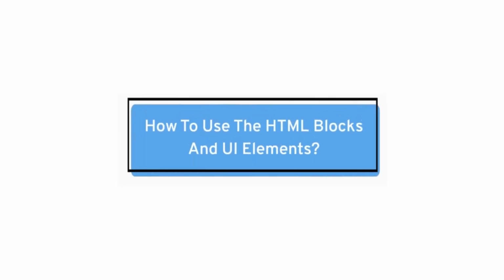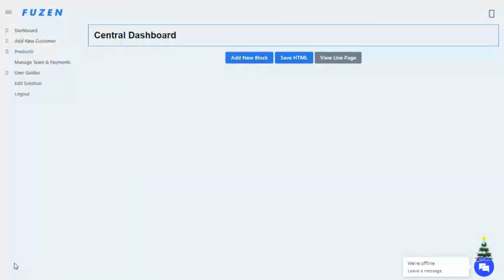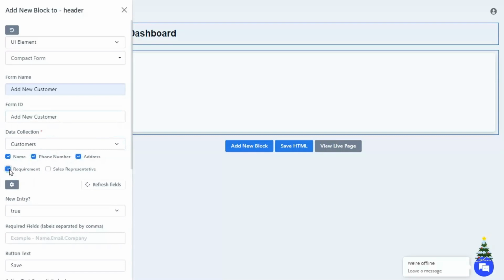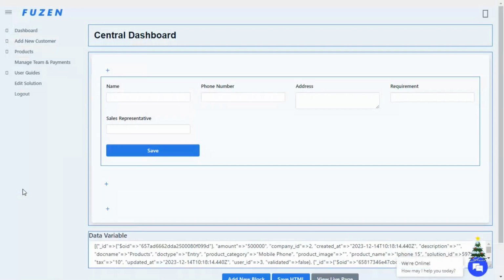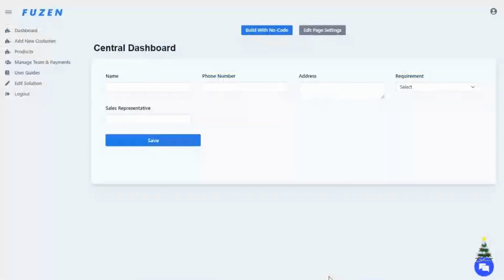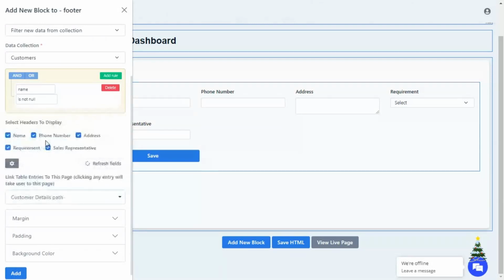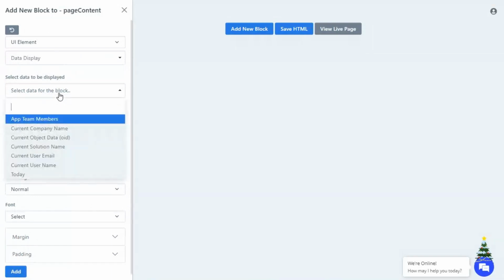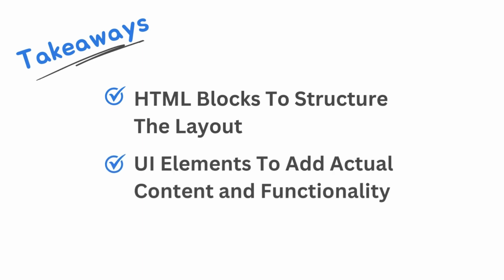Build Clean UI with HTML Blocks (No Code Made Easy)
Welcome back to Fuzen no-code crash course.

In this tutorial, we will dive into using HTML blocks and UI elements to create stunning pages effortlessly.

New to Fuzen?